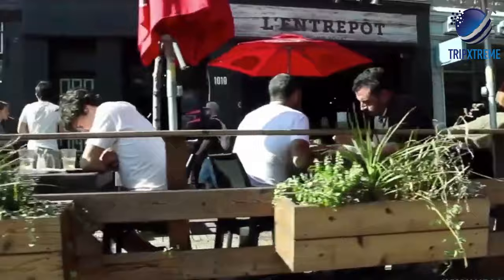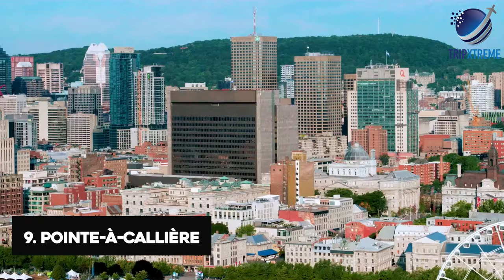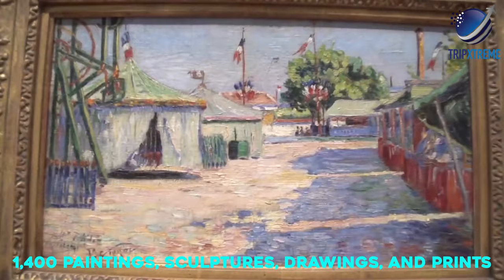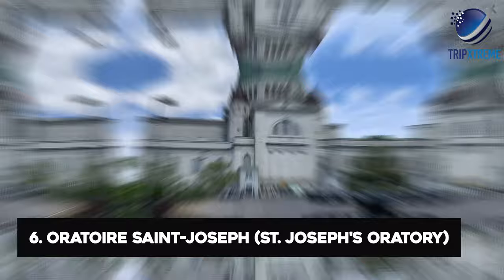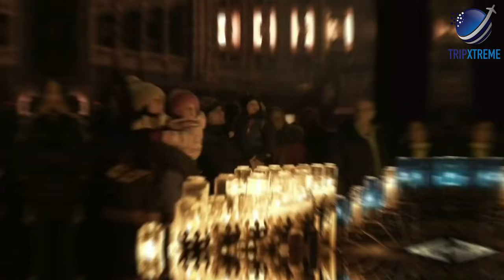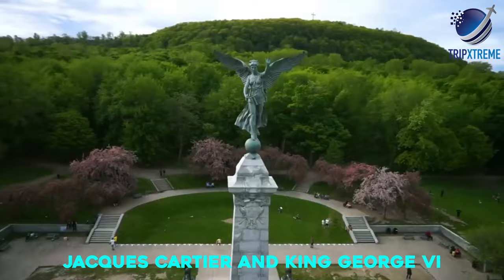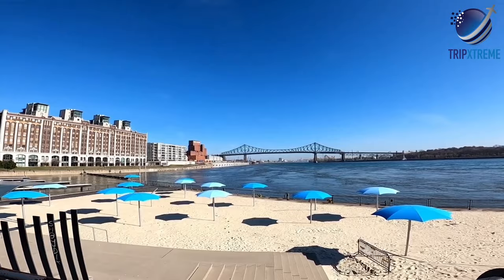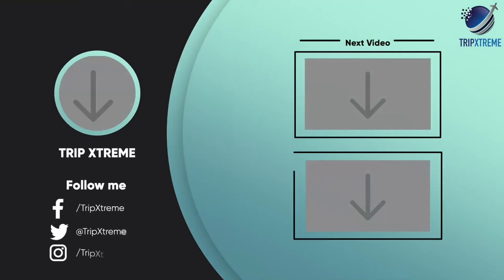Top 10 Things to do in Montreal 2024 | Canada Travel Guide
In this video, we'll show you the Top 10 Things to do in Montreal 2024.

CHAPTERS:
0:00 Intro
1:24 #10 Place des Arts
2:22 #9 Pointe-à-Callière
3:14 #8 Musée des Beaux Arts (Fine Arts Museum)
4:23 #7 Parc Jean Drapeau
5:06 #6 Oratoire Saint-Joseph (St. Joseph's Oratory)
5:51 #5 Notre-Dame Basilica
6:39 #4 Jardin Botanique (Botanical Garden)
7:40 #3 See the View from Mont-Royal
8:22 #2 Explore the Old Port (Vieux-Port)
9:24 #1 Wander through Old Montreal (Vieux-Montréal)